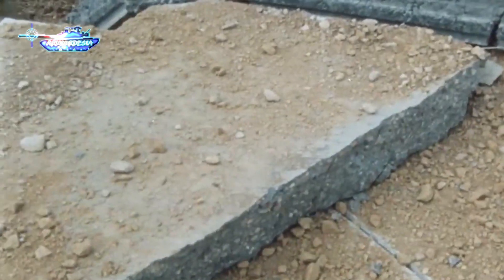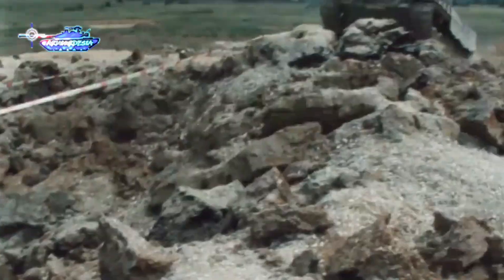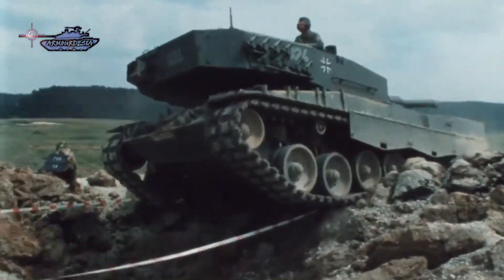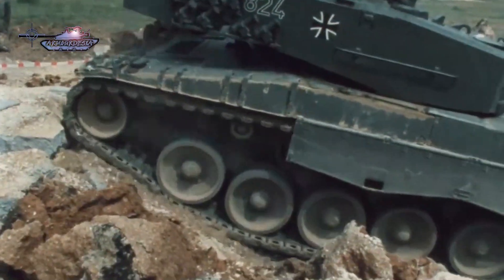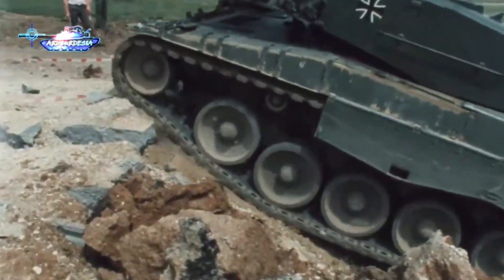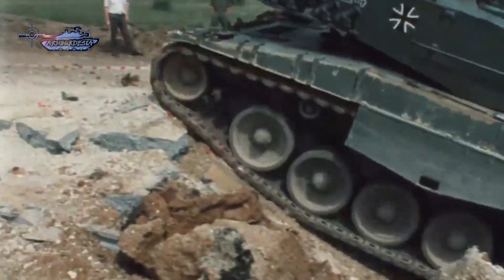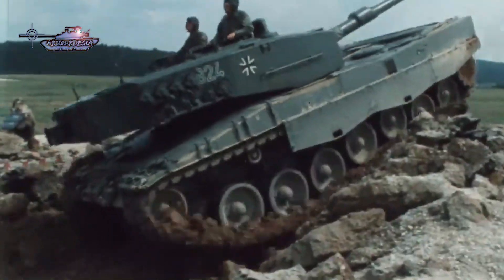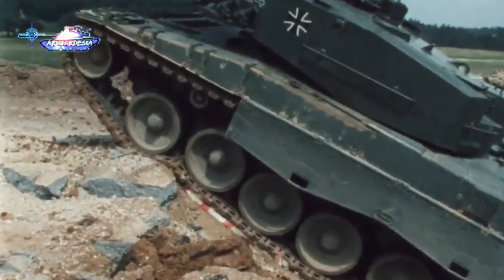German Army Experiments: Creating Tank Obstacles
This video is about the experiments conducted by the German army to test tank mobility against explosive obstacles. Discover how the Leopard 2 tank navigated various terrains and the impact of explosive charges on armored vehicles. This insightful research reveals innovative strategies for creating effective anti-tank obstacles.